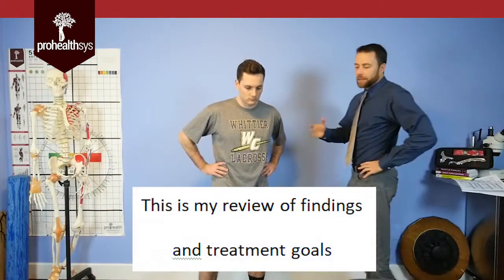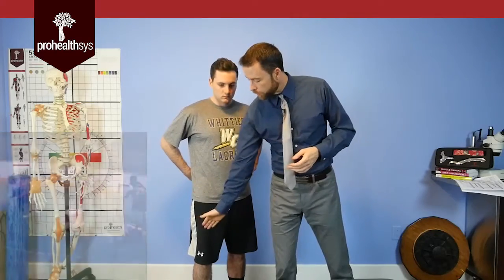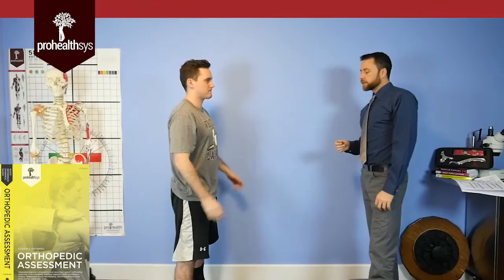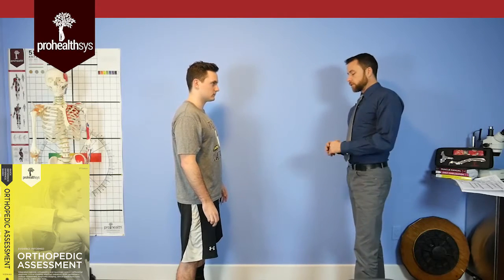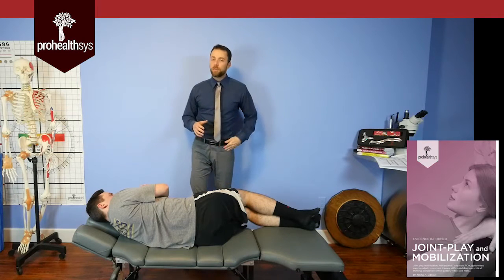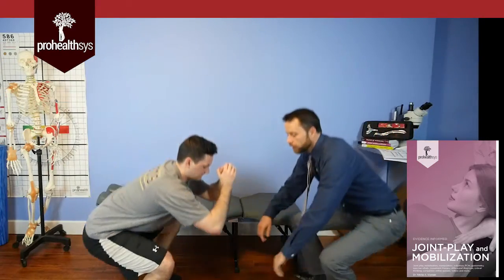Low Back Pain Assessment Treatment Dr Vizniak Breif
Special thanks to Daniel for sharing this learning opportunity